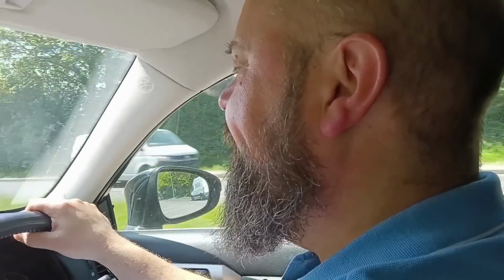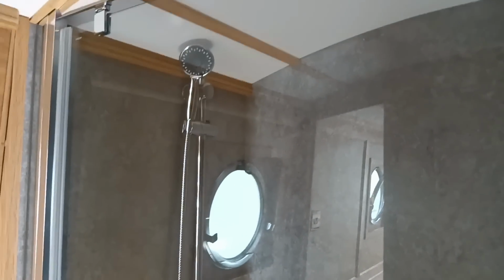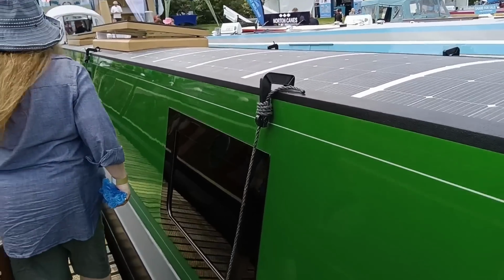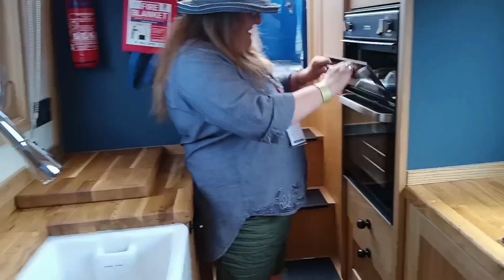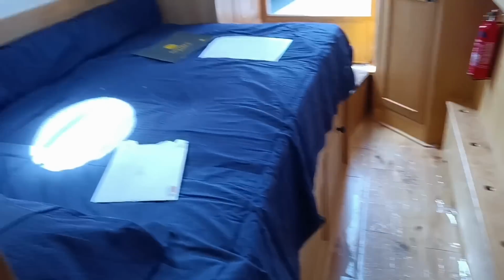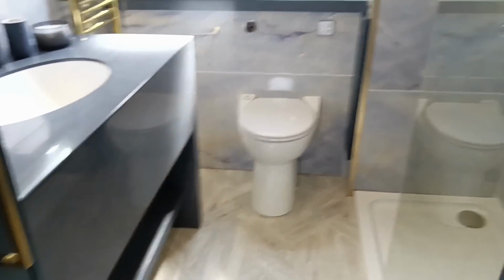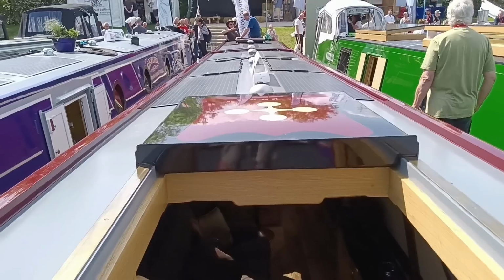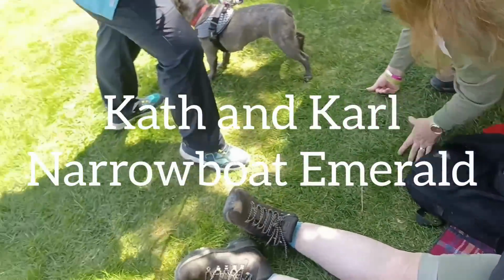Boat Tours At Crick Boat Show 2023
We had a great weekend at Crick Boat Show.
We got to see lots of boats and lots of people.
The weather was very kind and we enjoyed every minute.